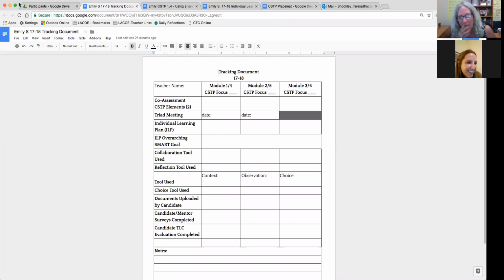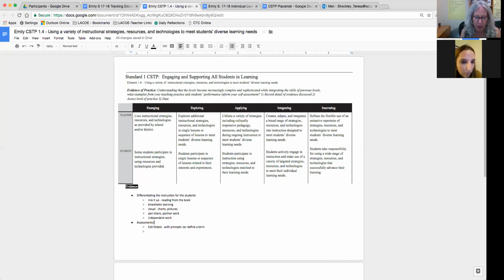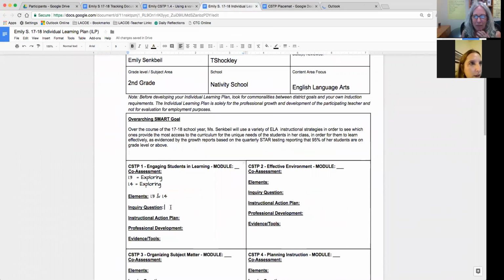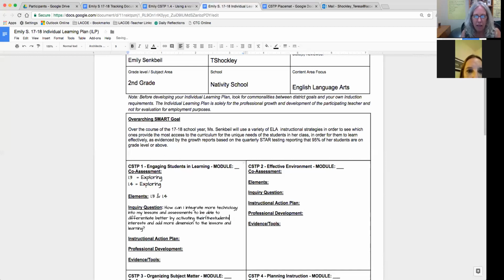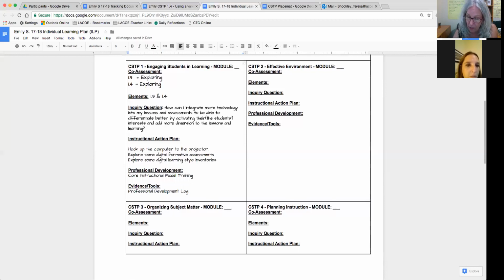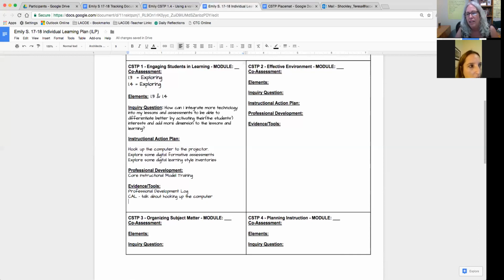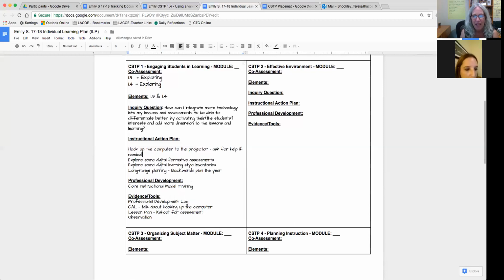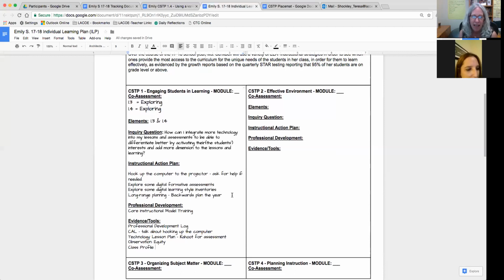Shockley: Co Assessment